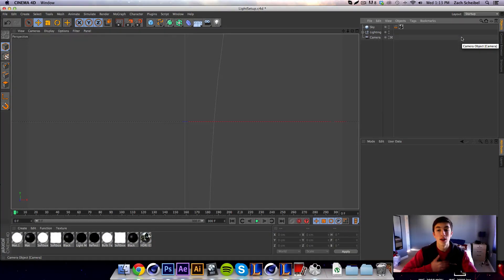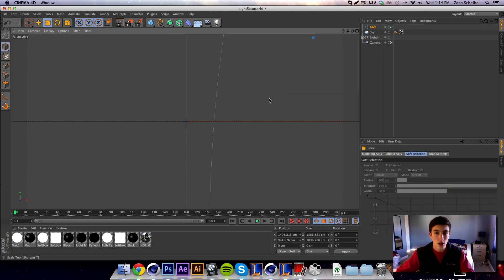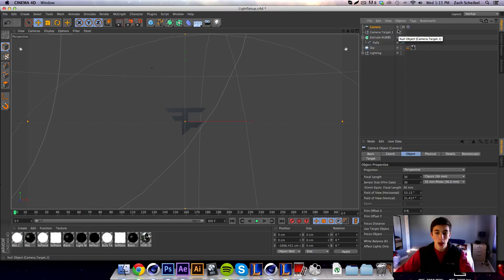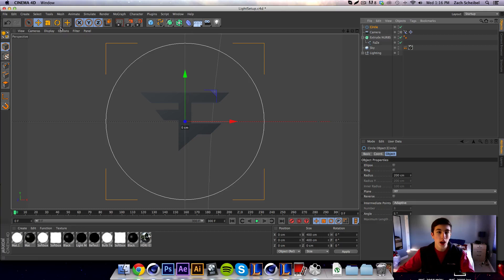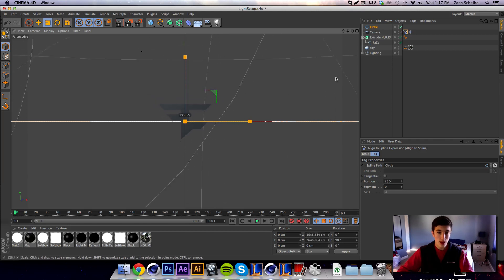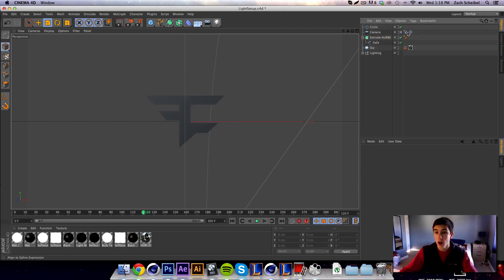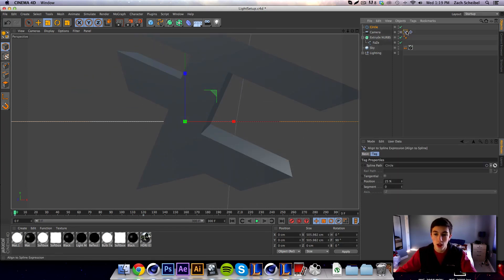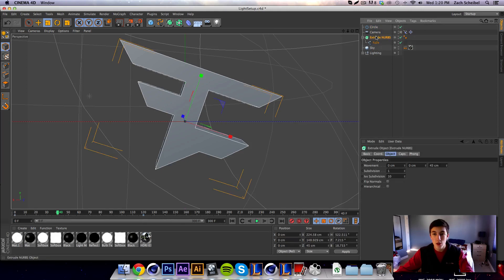Tips & Tricks EP: 6 (Smooth Camera Movements in C4D)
-OPEN-

Can we get 100 Likes? Yo Guys, this is a tutorial that shows you how I make my camera have smooth movements, and overall it makes everything a lot more controllable and cleaner looking.